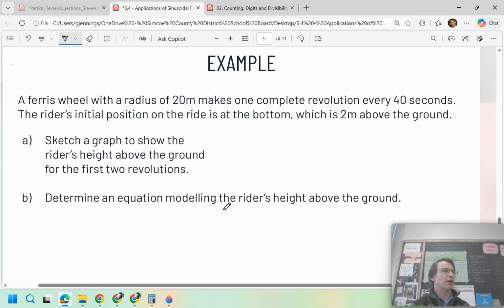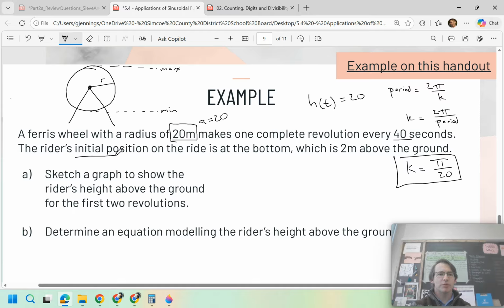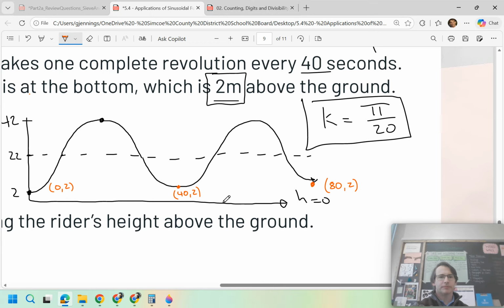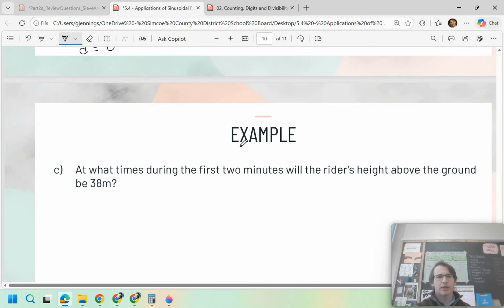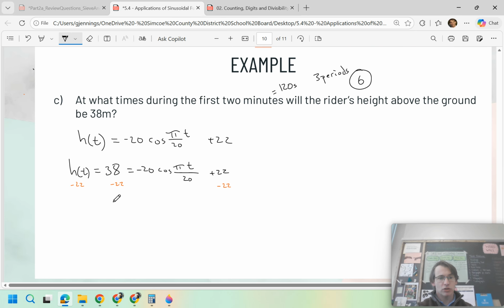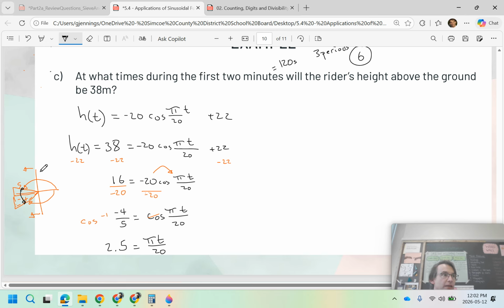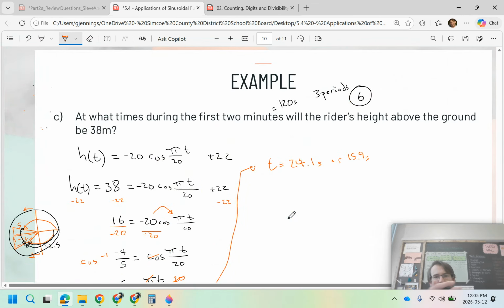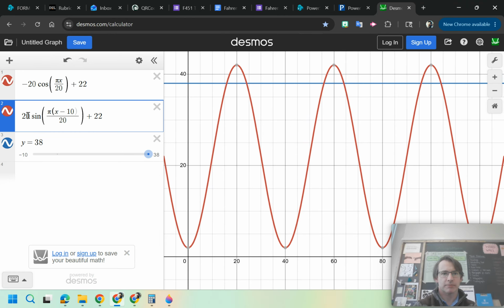5.4 Applications of Sinusoidal Functions 2/2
Explore how to model the height of a Ferris wheel rider using sine and cosine functions. This video covers key concepts like amplitude, period, phase shifts, and vertical shifts. Practical takeaways include setting up equations from given data, interpreting graphs, and solving for specific heights at given times.

00:00 Introduction and Setup
00:30 Radius as Amplitude
01:30 Determining the Period and K Value
02:45 Initial Position and Function Choice
06:41 Formulating the Height Equation
08:34 Using Sine Function Alternative
09:34 Solving for Specific Heights
18:00 Graphing and Verification in Desmos